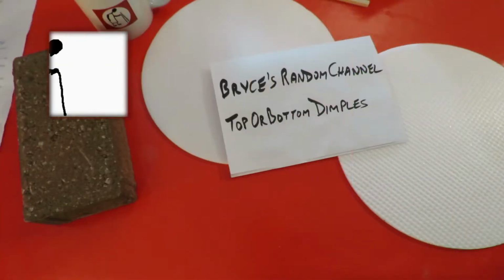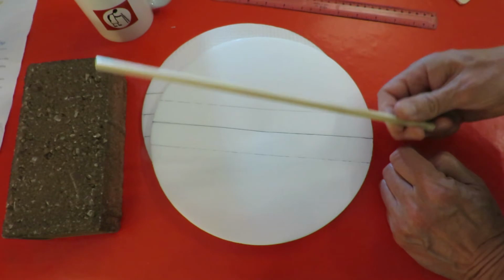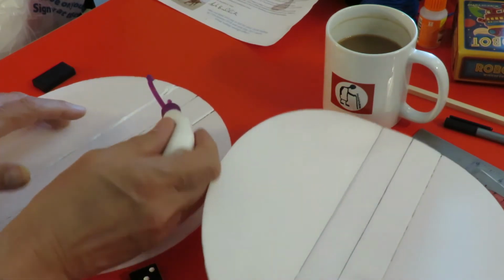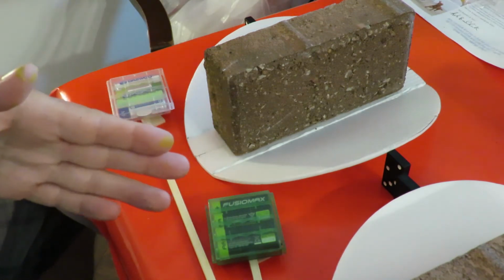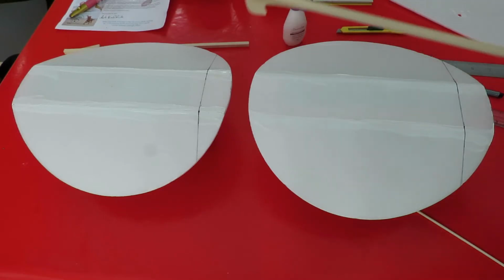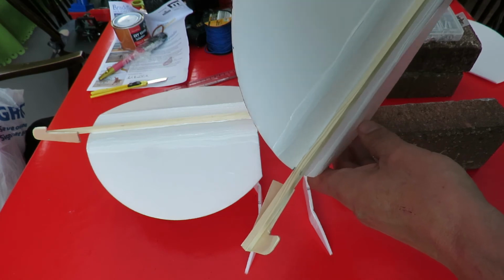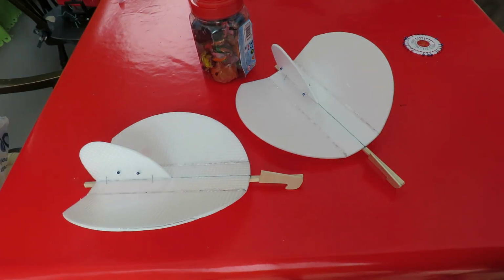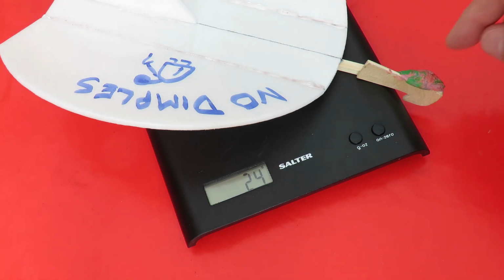V3 FULL BUILD Top or Bottom Dimples Pizza Tray Catapult Launch Gliders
V3 FULL BUILD Top or Bottom Dimples Pizza Tray Catapult Launch Gliders. Bryce's random channel asked if there was a build video for V1, I had already done V2 so I have done V3 just as a build video exercise. It does fly but this was made for the build. It looks like V2 was the best performance of the 3.

I like using the styrofoam trays that are part of the packaging for the pizzas we buy. I use them for all sorts of projects and they come in several different types of foam and varying shapes and formats. One particular version has a regular dimple pattern on one side. When I make aircraft with them I often get comments suggesting the dimples should be "on the bottom" or "on the top" and I have tried both and I cannot say I have noticed any significant difference. This project is my best effort at doing a comparison but the truth is that even taking care it is very unlikely I can produce two identical aircraft to give a definitive "scientific" test. Both are the same weight and dimensions and they do perform "different" but I cannot honestly confirm the dimples are what causes the difference.

I think the dimples are vortex generators helping the air flow on the flat plate wing . I rather like this video by Tom Stanton on the subject of vortex generators and this one by Samm Sheperd which even uses golf dimples late in the video and this video by Dave Ketcham shows a wind tunnel simulation of a flat plate aerofoil

I am happy for you to show my content as part of your own projects or in public settings as long as you credit GrandadIsAnOldMan but do not directly copy my video content and pass it off as your own.

EvoDX Ultra HD 4K Sports and Action Camera